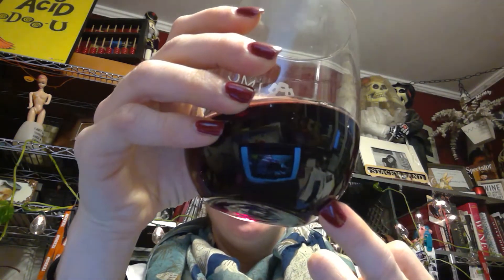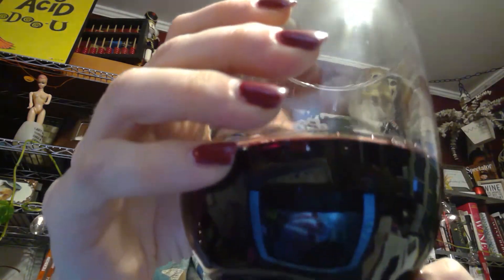Day 2 Blind Tasting with Stacey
We reveal the blind from Day 1 and get going with a beautiful red wine!
Thanks for tuning in, keep those comments coming!